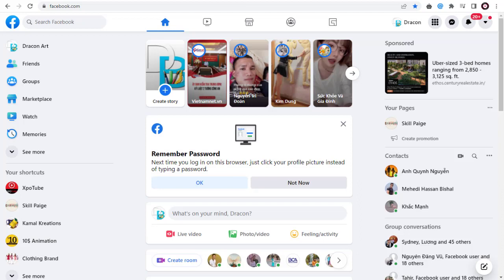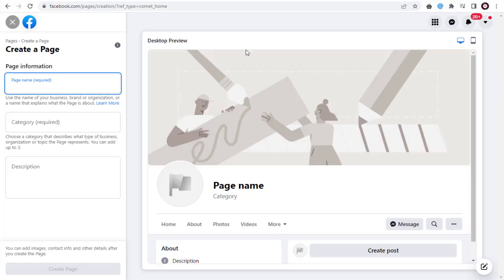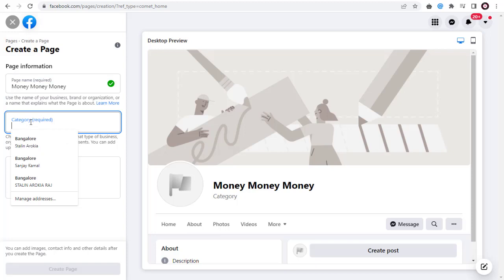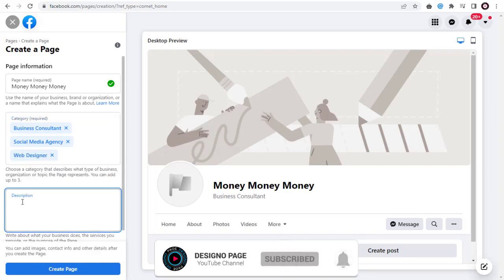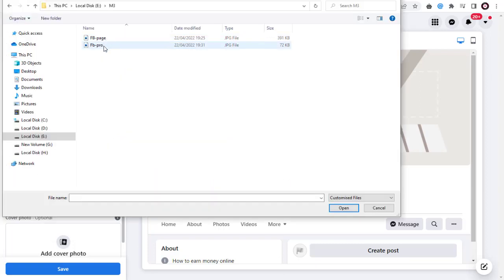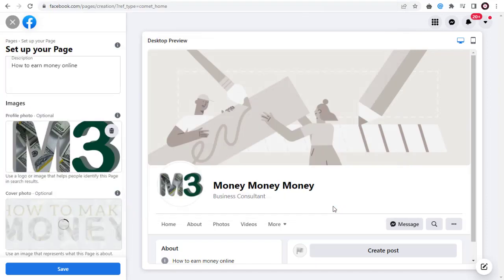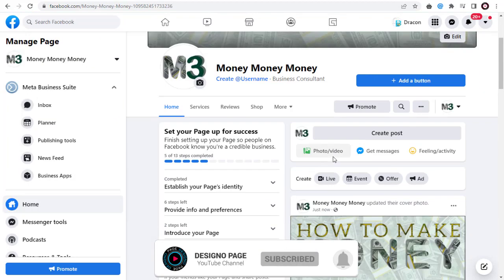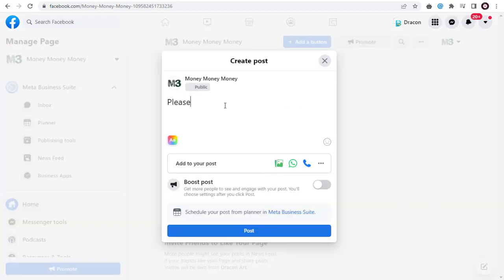How to Create Facebook Page Setup Facebook Page 2022